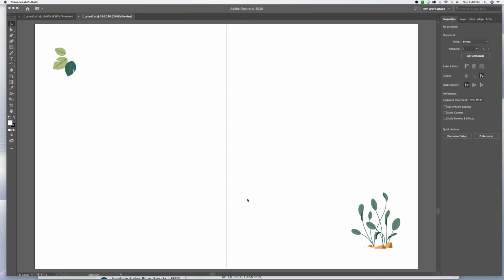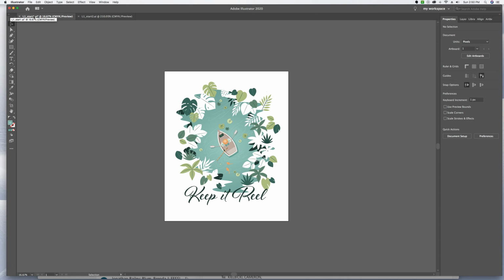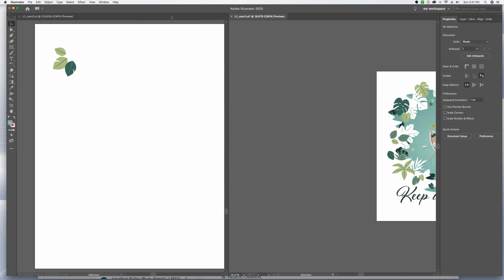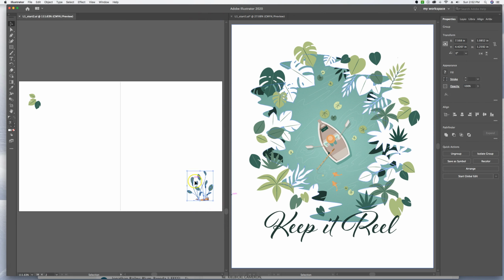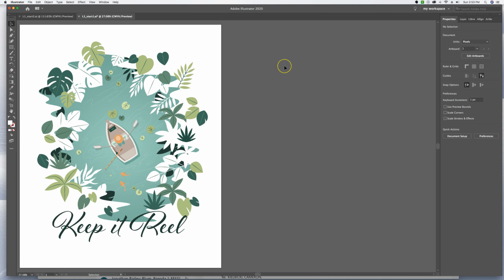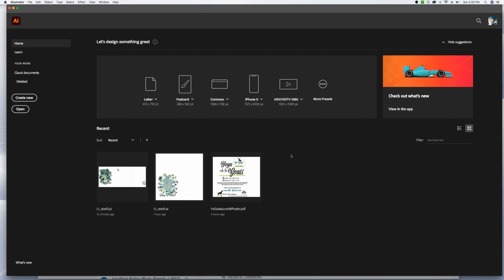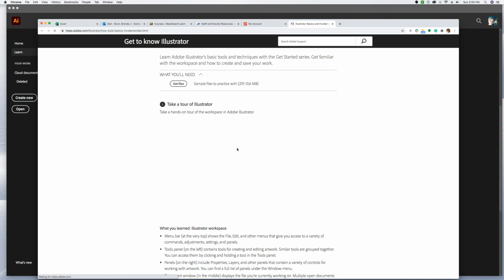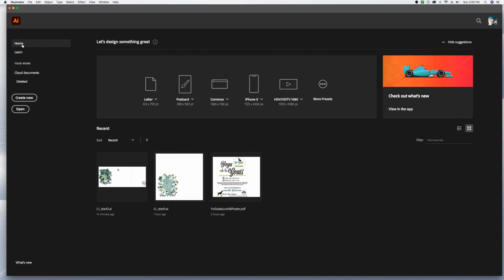Arranging multiple documents, "What's New" and "Learn" optio